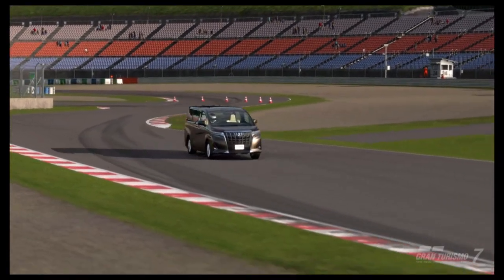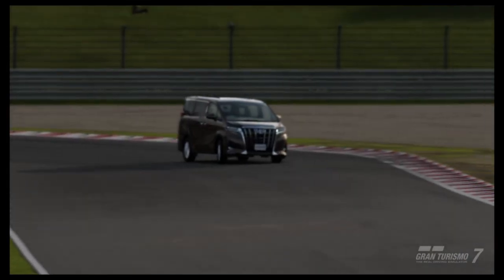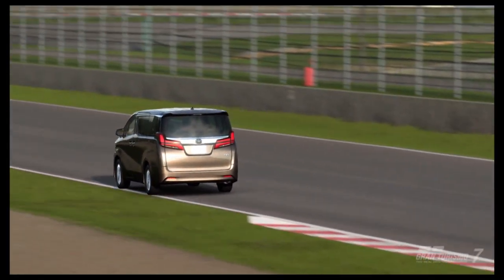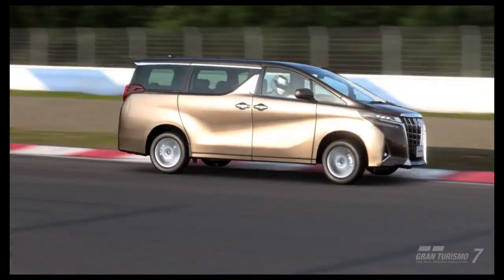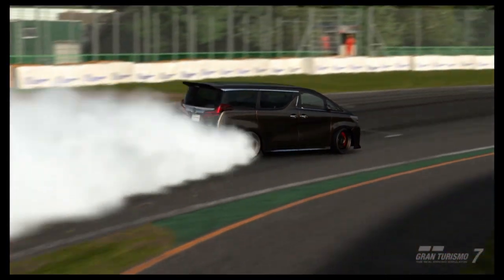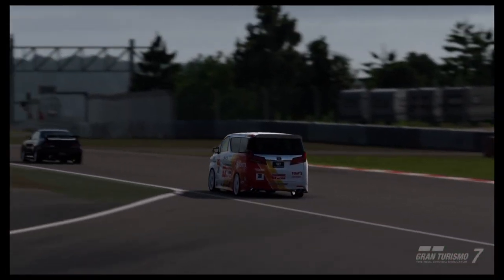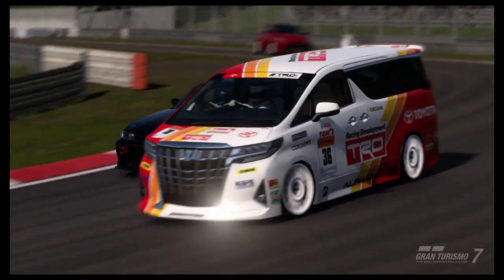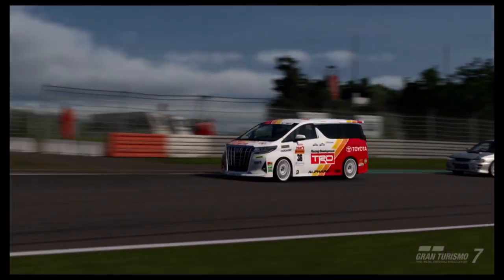Gran Turismo 7 - Toyota Alphard Review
Gran Turismo 7 rapid review - is this unironically one of the best cars in the game?